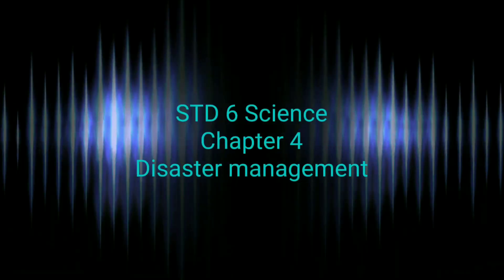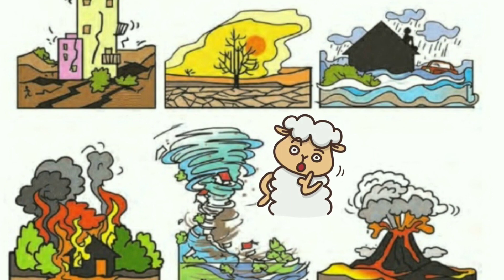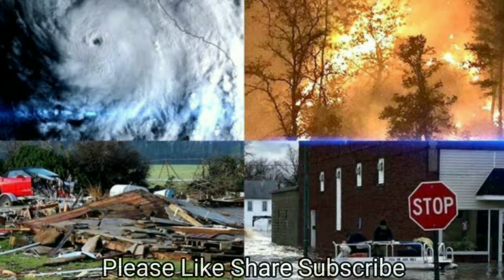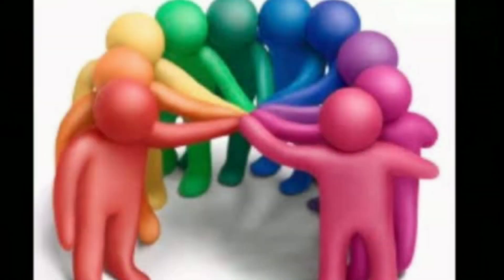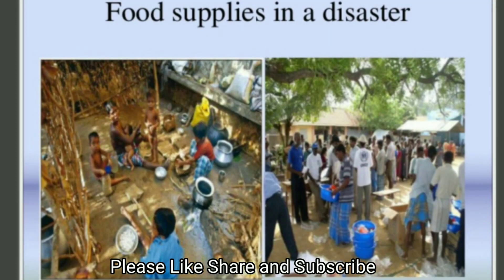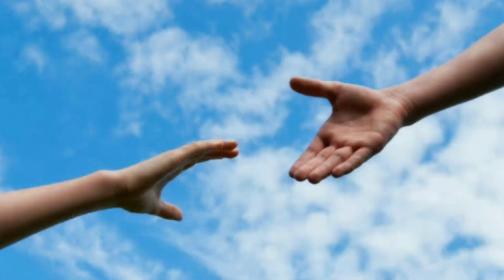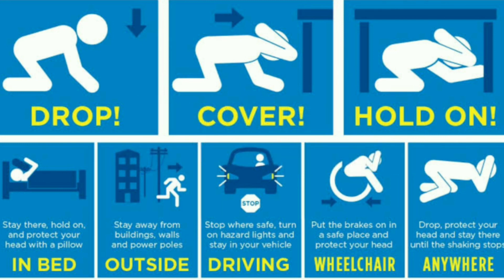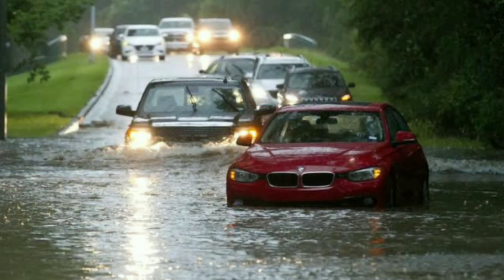STD 6 Science | Chapter 4 | Disaster Management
Here is an interesting lesson for the children.